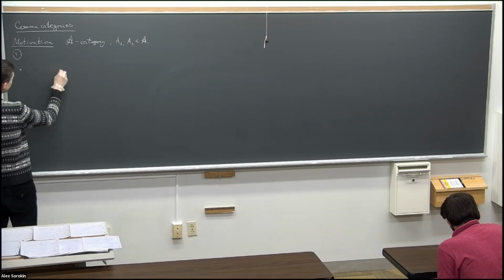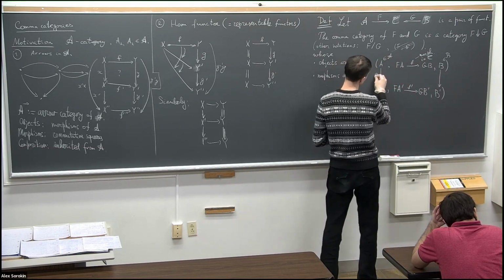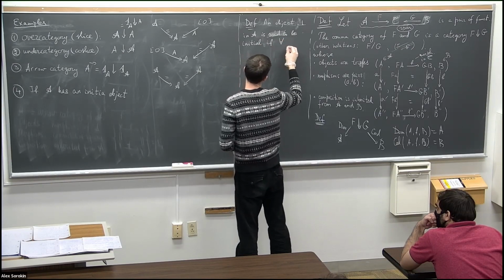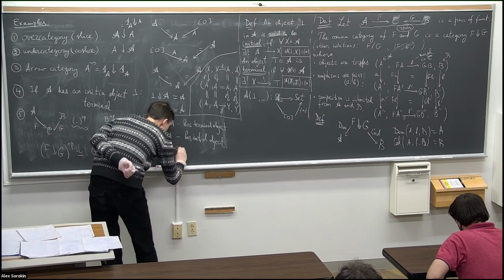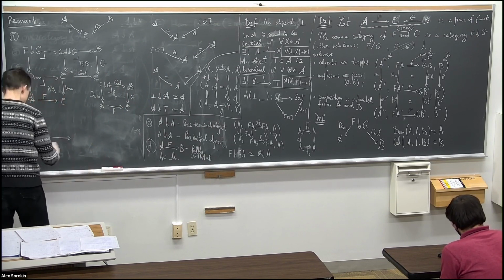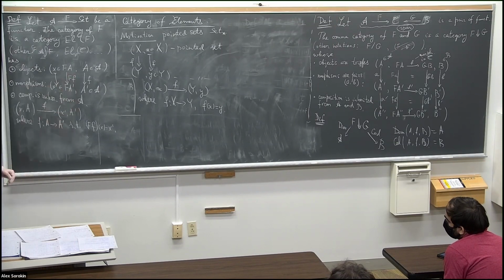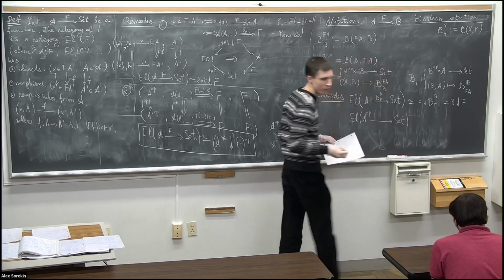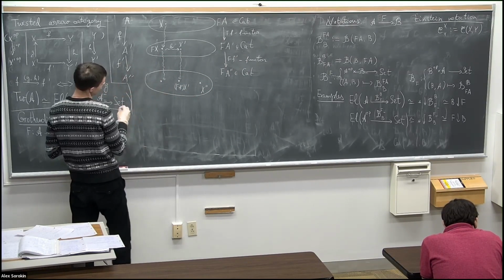Category Theory. Lecture 3. Comma categories and category of elements.